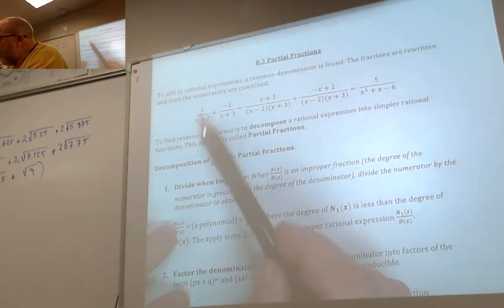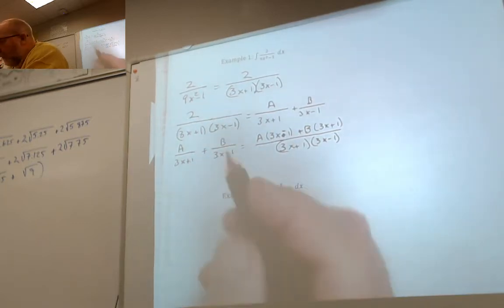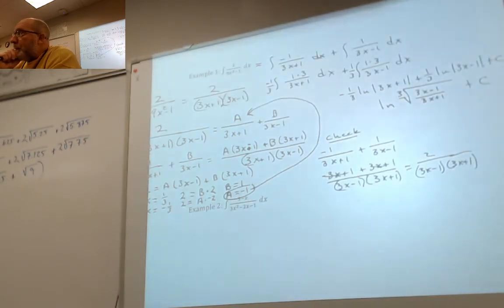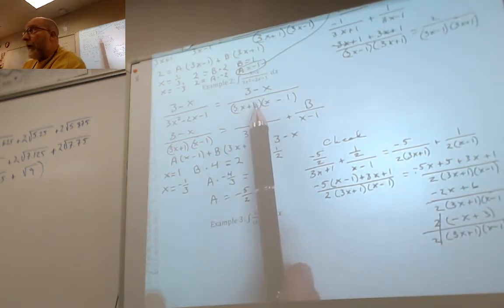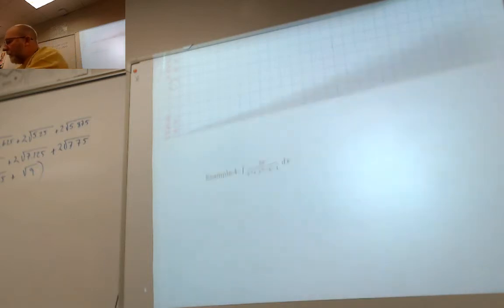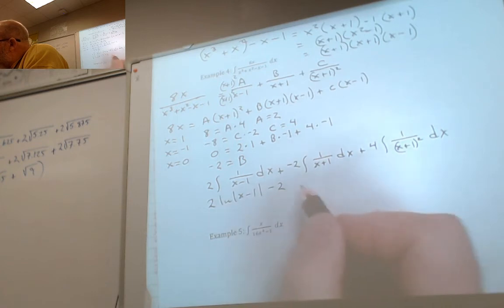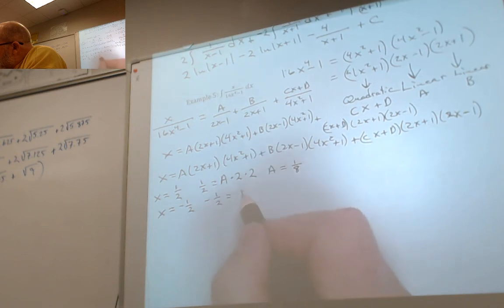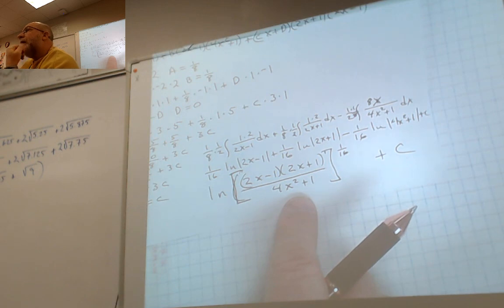8.5 Partial Fractions (1/18/18)